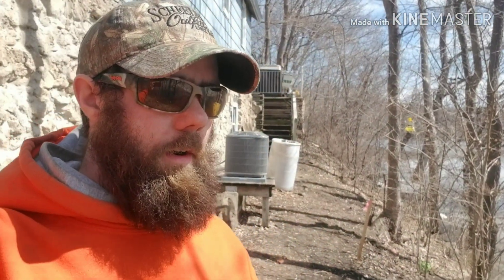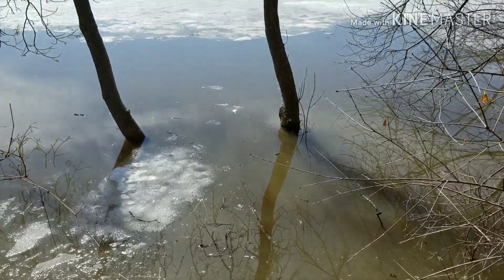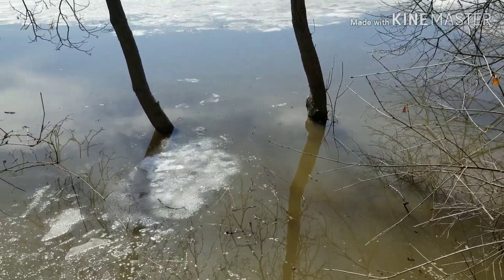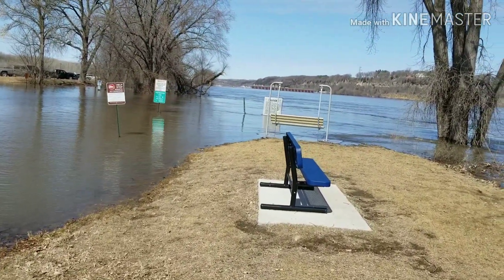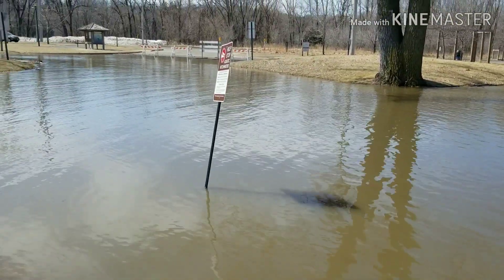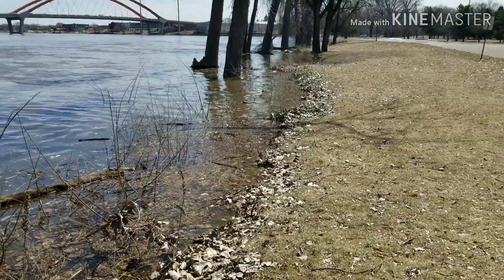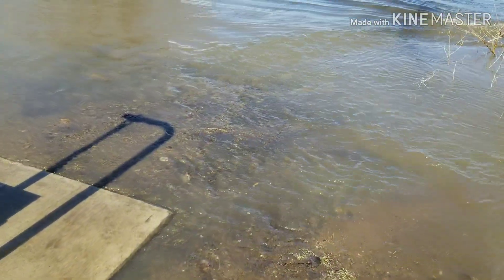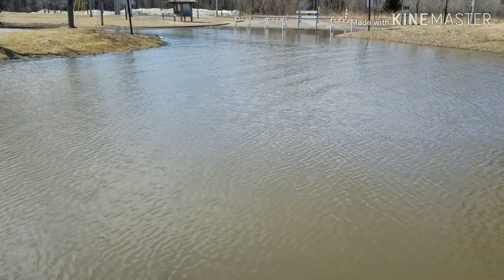They closed the road right after I filmed this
Flood watch 2019 update